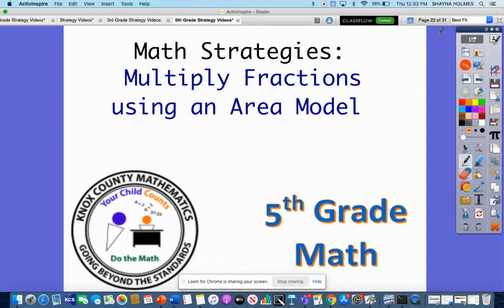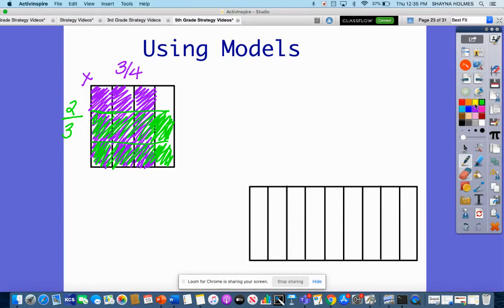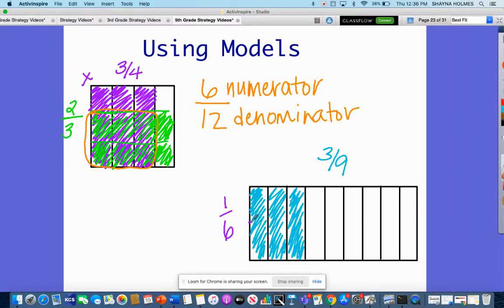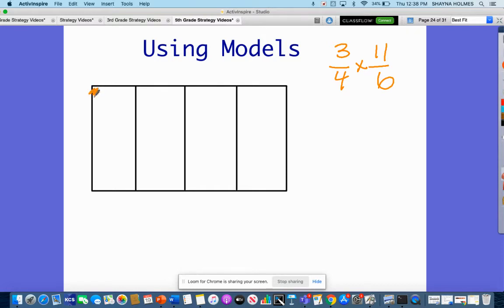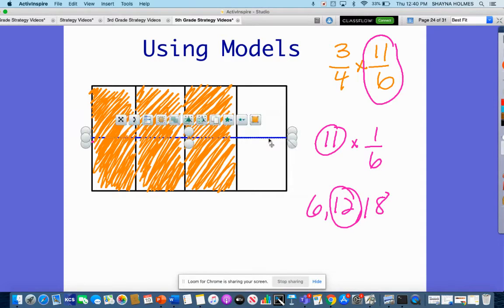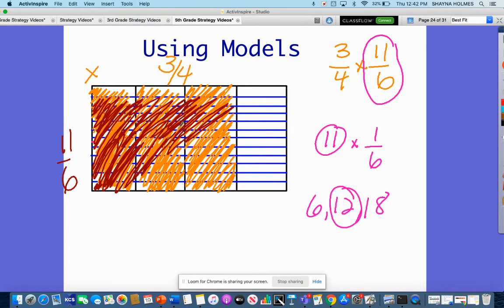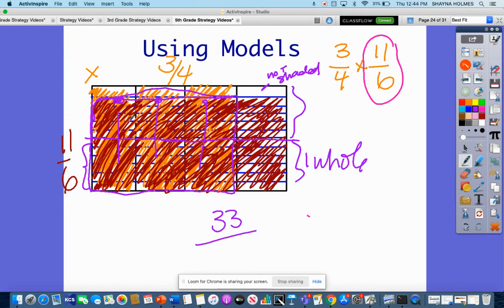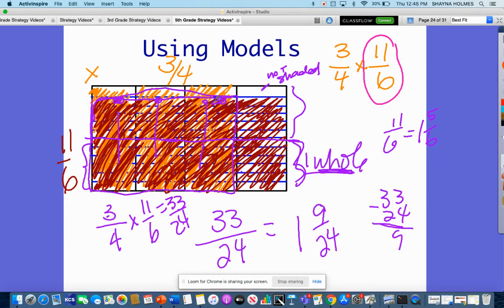5th Grade Lesson 14 Using an Area Model to Multiply Fractions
This video uses Ready Math materials to support students in understanding how to multiply fractions (including improper fractions) with an area model.